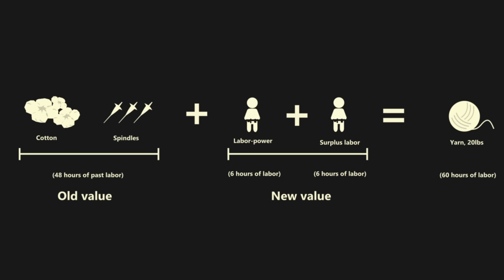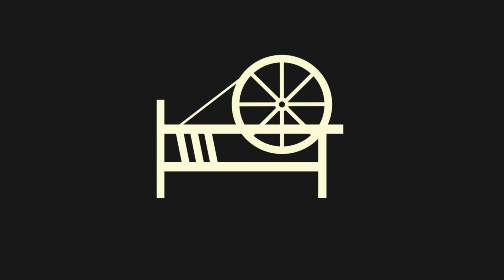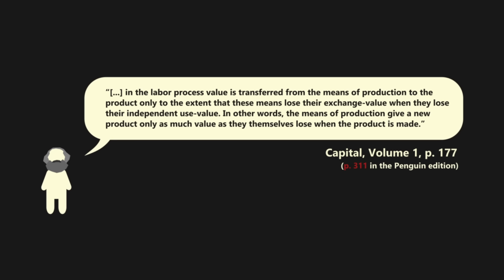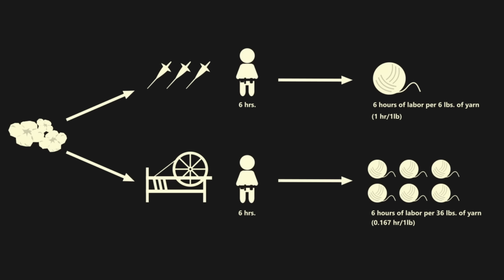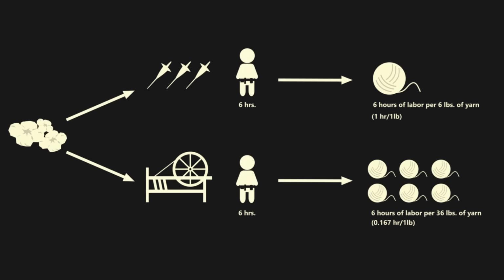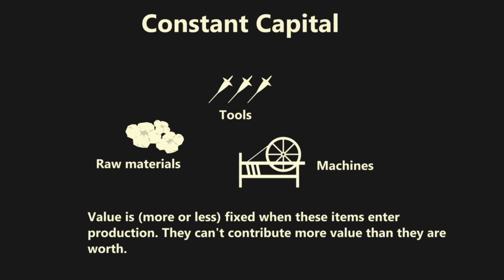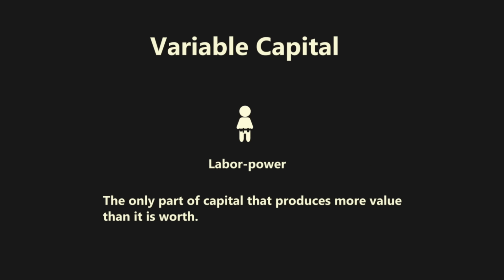What Are the Components of Capital? | Vol 1 Ch 8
In this episode of Marx in Minutes, we look at Chapter 8 of Capital (Chapter 6 in the Paul Reitter edition). We learn how old value stored in the means of production is transferred into new commodities. Marx explains the difference between constant and variable capital. We also consider why the ratio of constant capital to variable capital is important.

The Marxist Project is a proud member of Means TV.
By using our code, MARXISTPROJECT, you will get a discount on the first month (or year!) of your subscription.
Narration, script, and editing by M.
Animated intro by Jack, co-host of the Auxiliary Statements podcast @AuxStatements on Twitter.
References:
For this video, refer to the latest (2024) Paul Reitter translation of Capital.
00:00 - 00:26 Overview
00:27 - 00:40 Intro
00:41 - 01:16 Old Value and New Value
01:17 - 02:10 Value Transferred from Machines
02:11 - 03:05 Technological Advancements
03:06 - 03:20 Constant Capital
03:21 - 03:34 Variable Capital
03:35 - 04:34 Components of Capital
04:35 - 05:20 Support Means TV